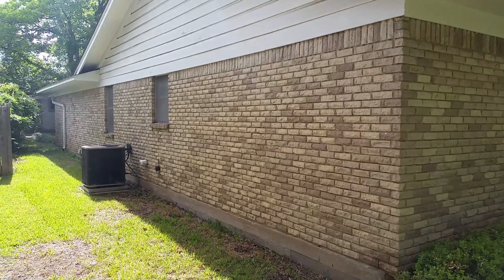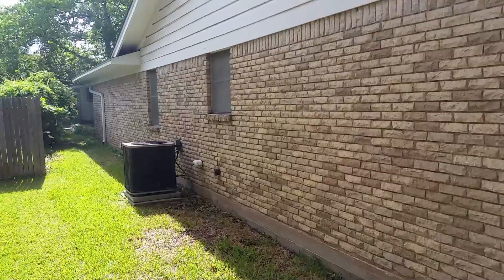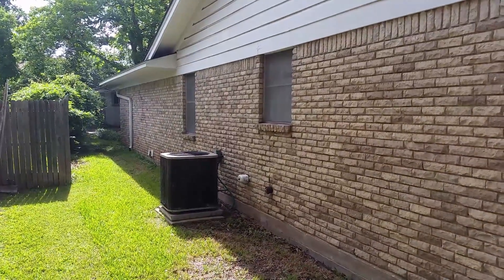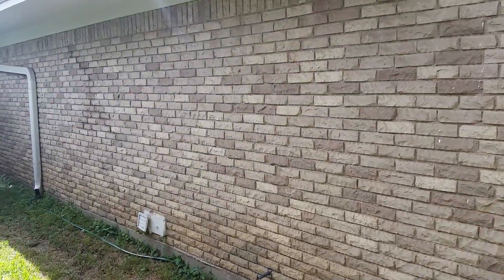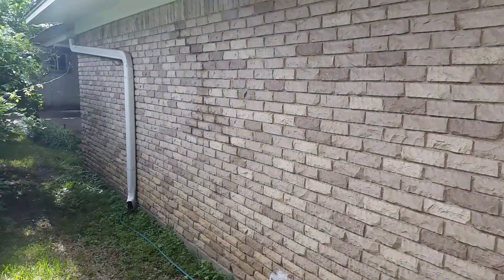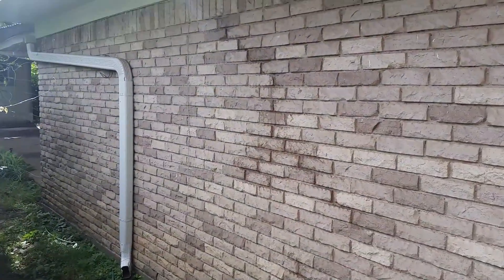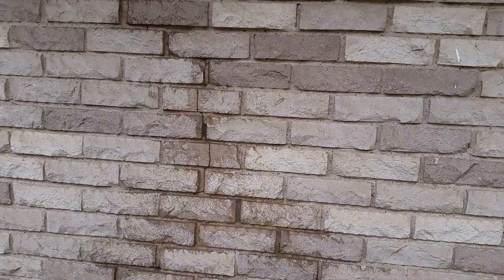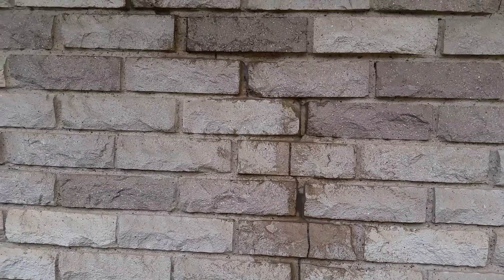MBRGFR Structure Assessment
Brian Ramon from MBR Guaranteed Foundation Repair evaluates an older home with some amount of settling and takes a look at an old mortar repair.